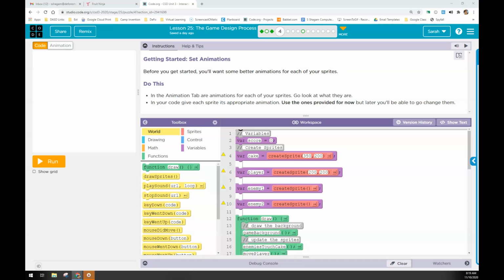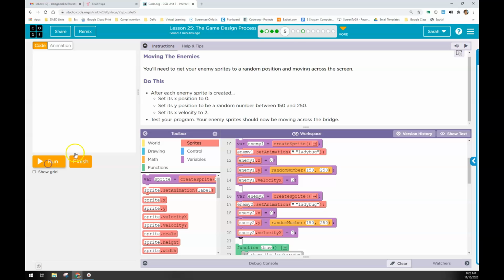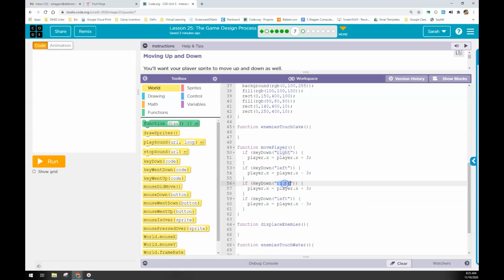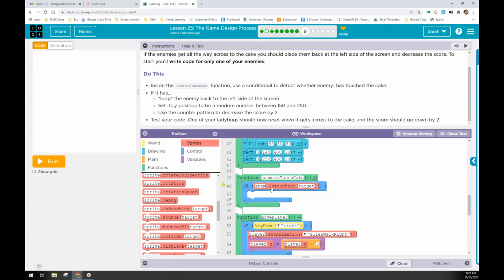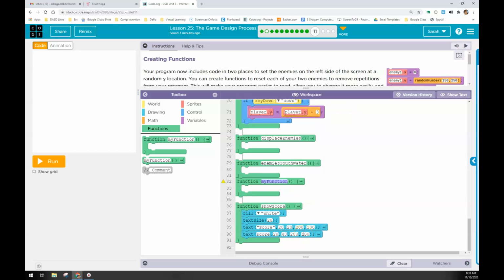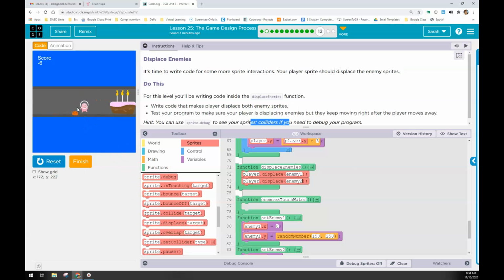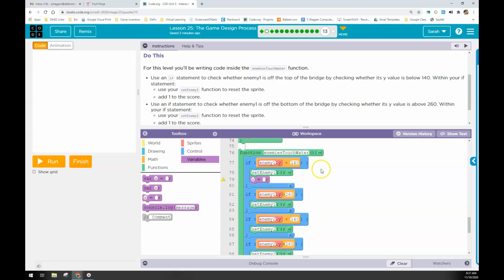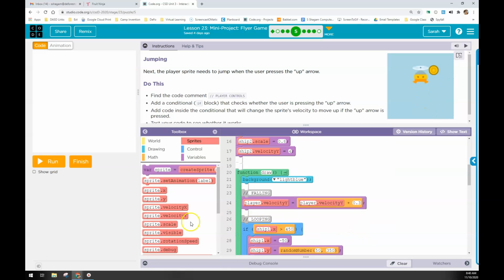Lesson 25 Walk Through